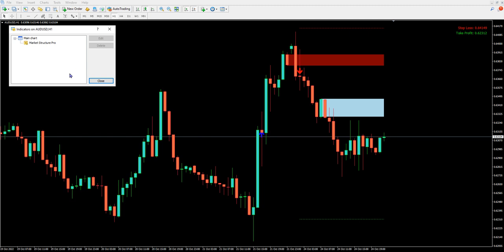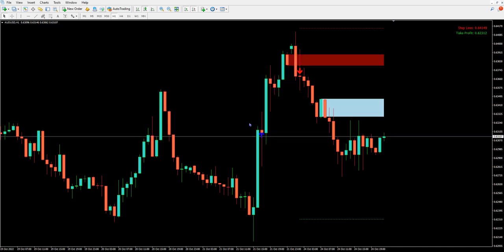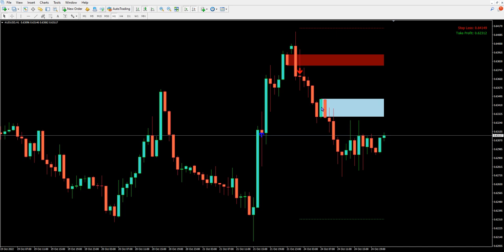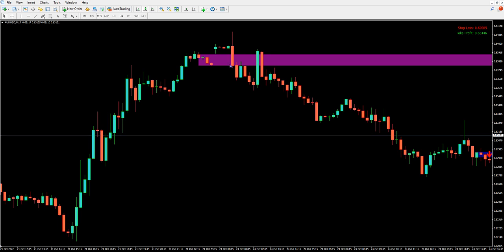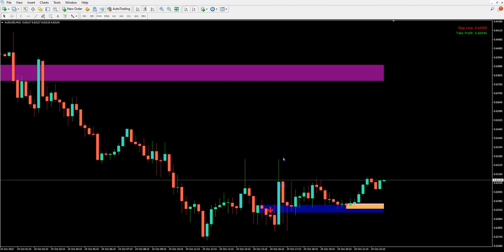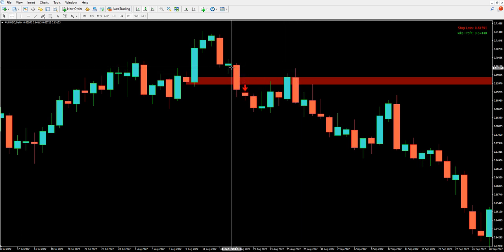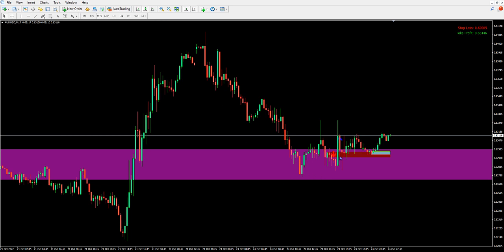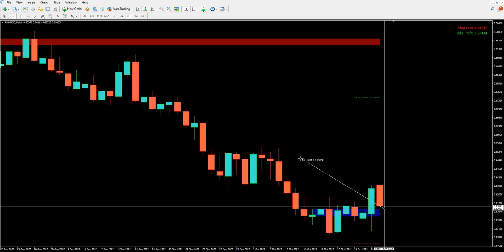Master The Support and Resistance Trading Strategy - Market Structure Pro for MT4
Stop being a LOOSER when it comes to identifying structural market breakouts. For how long will you continue to loose?? Come and join our 🆓 signal and trading video tutorial for our all-new Market Structure Pro indicator!
🤩 Doesn't matter how much you have lost you can still recover all back. Just follow our instructions and tutorials that's all.

This video explains how to trade reversals and structure breaks using the Market Structure Pro indicator 📊. It finds high probability zones to act as true support and resistance once traded through.
Best of all, all you need when using this amazing indicator is:
✅ Easy to read indicator with well defined zones.
✅ Draws high probability zones to trade from.
✅ Ability to set alerts when zones have been broken through.

If you have any questions regarding the Market Structure Pro indicator above, then
📌 See our entire indicator suite here: Indicator Vault Premium membership - Get all of our custom MT4 indicators - Indicator Vault

-The Only Bollinger Bands Course You'll Ever Need: The Only Bollinger Bands Course You'll Ever Need
-LINEAR REGRESSION - Accurate trade setups: LINEAR REGRESSION - Accurate trade setups
-3MA Dashboard: 3MA Dashboard

fx